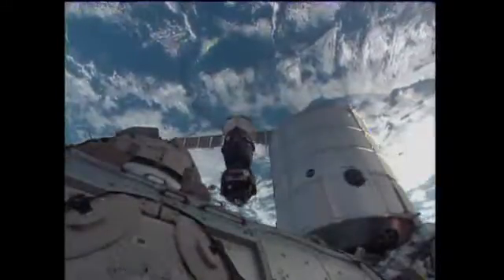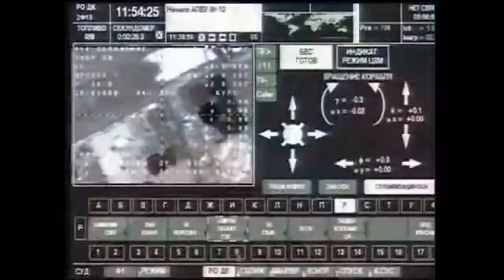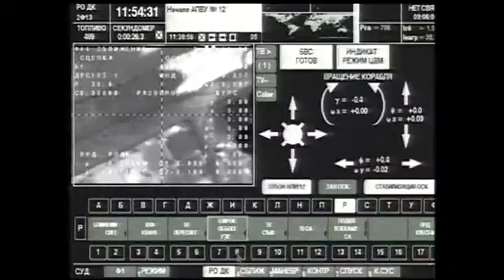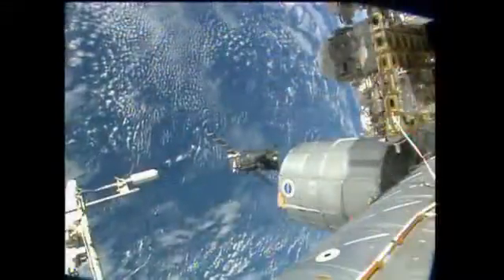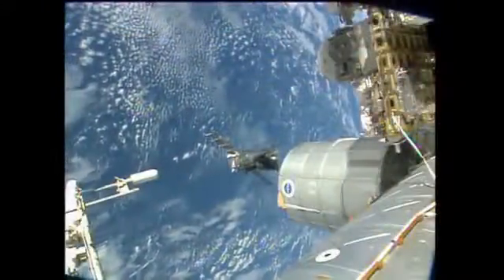Space Station Live What Happens When You Move a Soyuz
On the eve of the next relocation of a Soyuz spacecraft at the International Space Station, NASA Commentator Crawford Jones talks with Luca Parmitano, a European Space Agency (ESA) astronaut who performed the last such maneuver, in November of 2013. Parmitano discusses the preparations for a twenty minute flight to move the crew capsule from one docking port on the station to another, and the sight of the station from close range as seen during the short trip. Three members of the Expedition 44 crew will suit up to move their Soyuz vehicle early tomorrow, August 28.